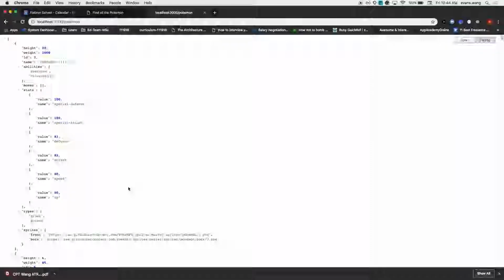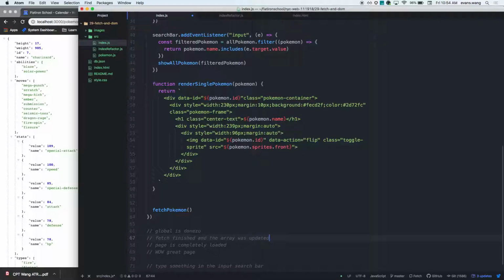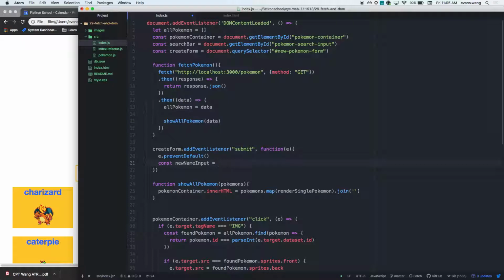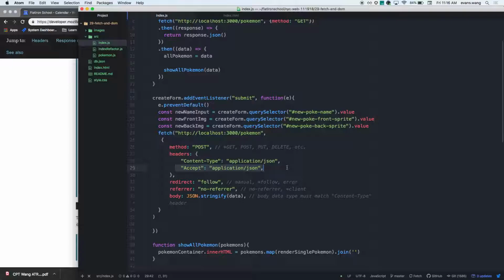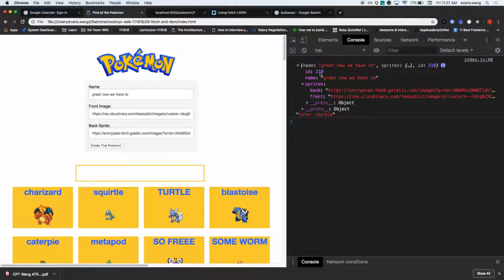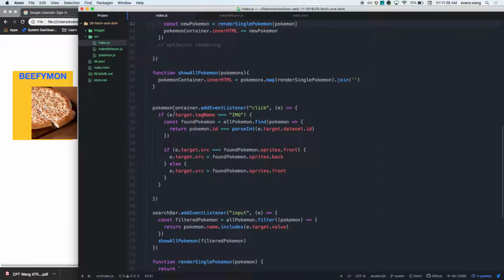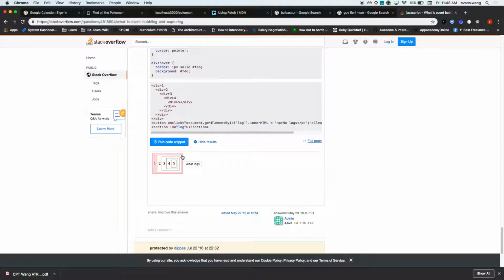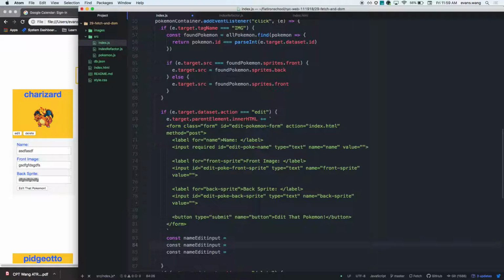js full crud part1 111918